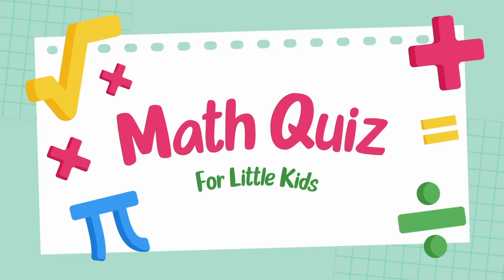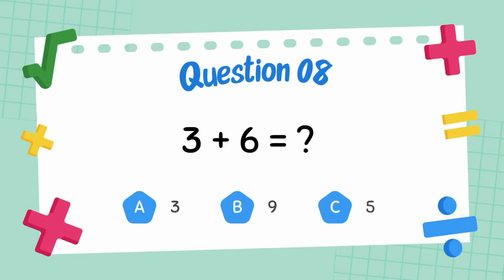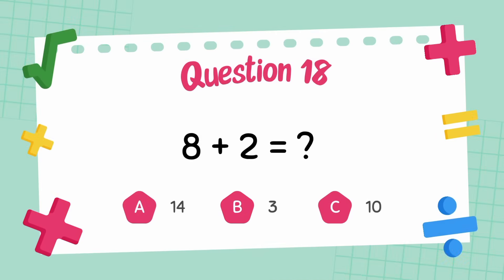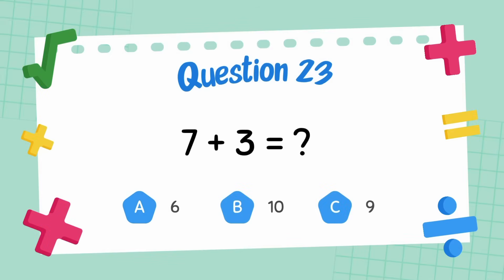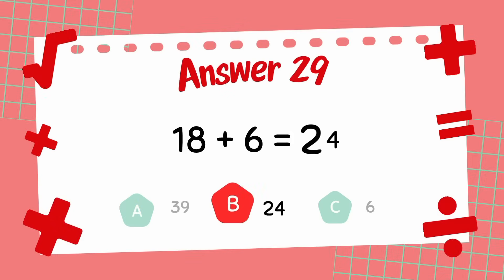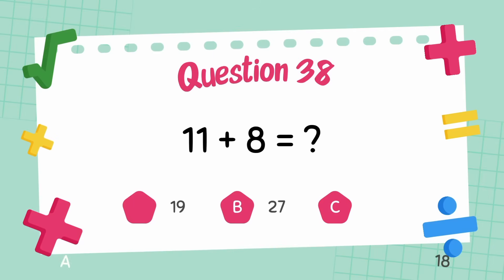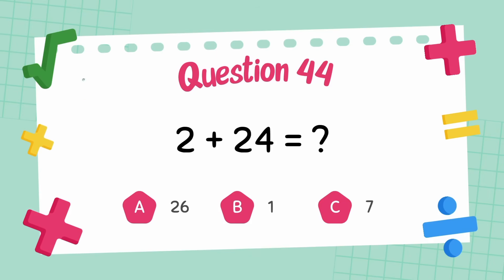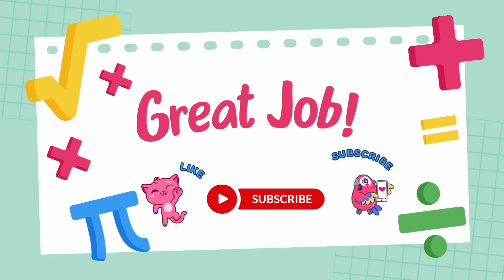🧸 Kindergarten Addition Fun! | Count and Add Quiz for Little Learners 🌈➕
Welcome to our Kindergarten Addition Quiz! 🧮🎉
This colorful and interactive video is designed especially for young learners in kindergarten to practice basic addition using cute pictures, fun sounds, and easy counting activities.

Children will learn how to add numbers up to 10 by counting objects like fruits, animals, and toys. With friendly voice prompts, bright visuals, and simple quiz-style questions, kids will enjoy learning math in a playful and stress-free way!

✨ What Kids Will Practice:
✔️ Counting and adding objects (1–10)
✔️ Understanding simple math concepts
✔️ Number recognition
✔️ Building confidence with early math

🎓 Perfect For:

Kindergarten students

Preschool and early learners

Homeschool and classroom use

Daily math practice in a fun way

🎨 Let your child play, pause, and learn at their own pace!